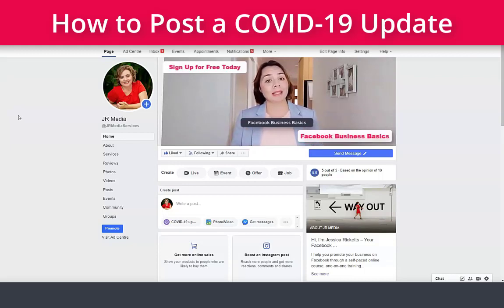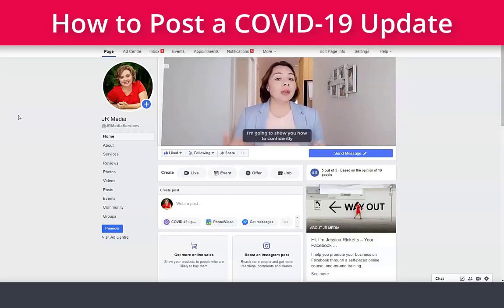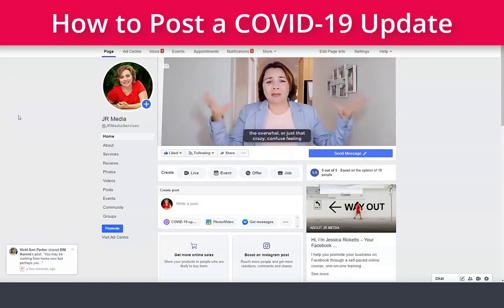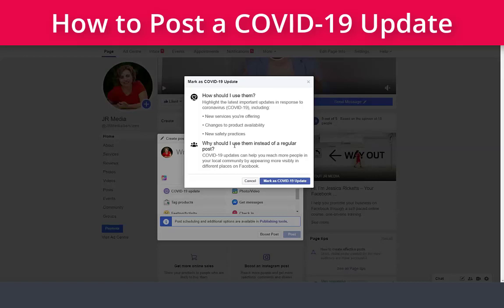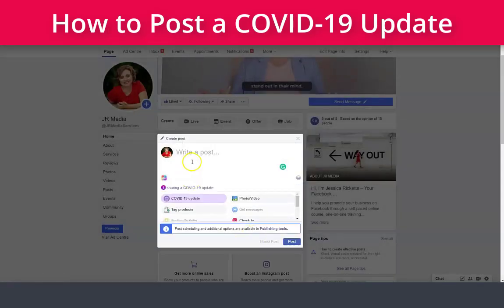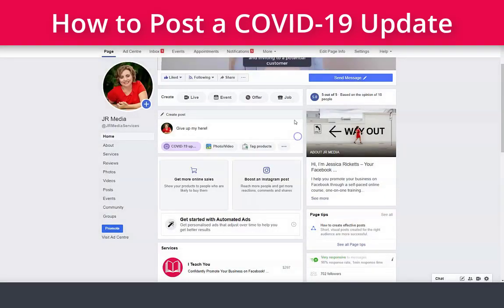How to Post a COVID 19 Update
Facebook has introduced a new Facebook COVID-19 tag that you can apply to your businesses Facebook page posts.

It will help your business to communicate with your local community about any adjustments to your products or services.

Watch this quick tutorial on how you can set this up for your own business.